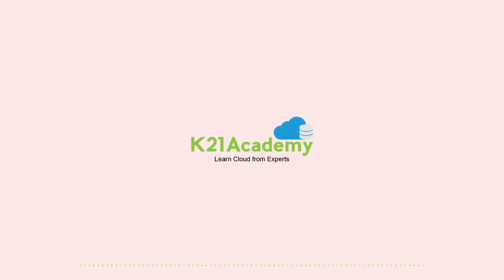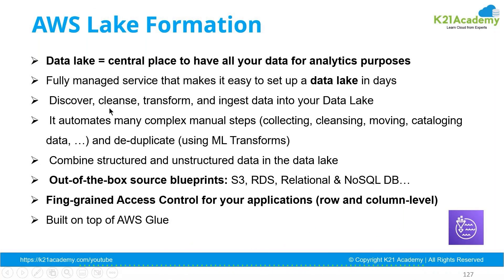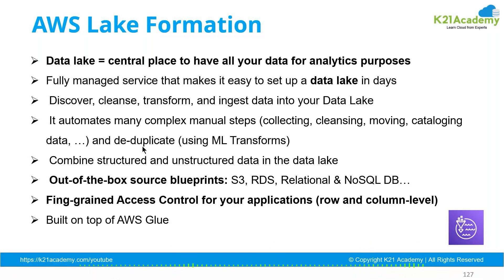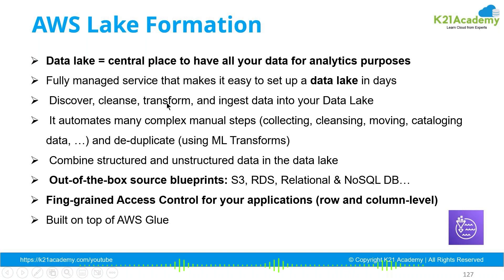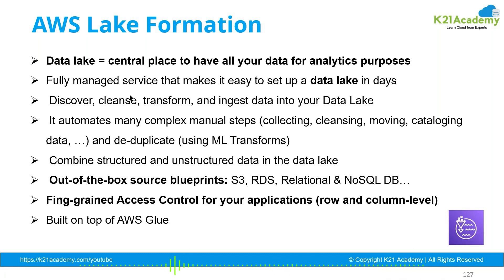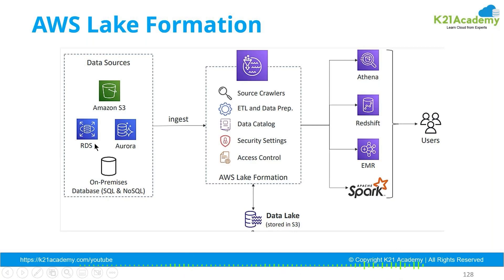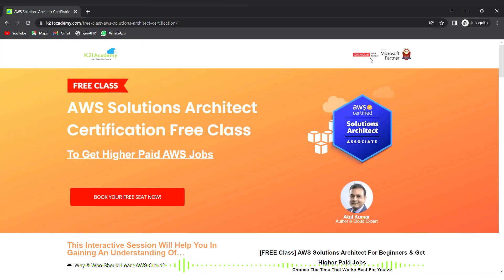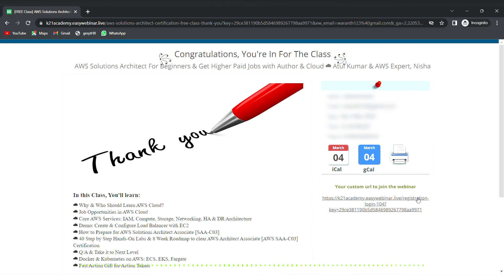Amazon Lake Formation: Data Lake Building | AWS Solutions Architect | AWS Training | K21Academy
which explains Amazon Lake Formation and how it can be used to build a data lake.

➡ In this video, we will cover Amazon Lake Formation and its features.

➡ Amazon Lake Formation is a fully managed service that makes it easy to set up, secure, and manage data lakes in Amazon S3.

➡ It simplifies and automates many of the complex tasks involved in building a data lake, such as data ingestion, data cataloging, and access control.

⚡ Starting from the basics to the advanced level, we have a FREE CLASS on AWS Solution Architect. Our experts will provide you with a complete ROADMAP to guide you from the basics to the advanced level.